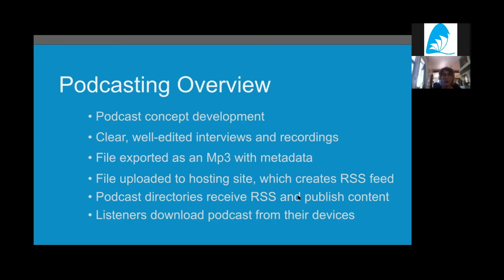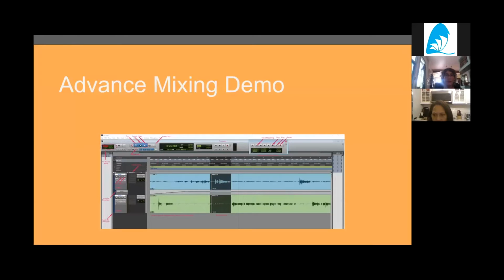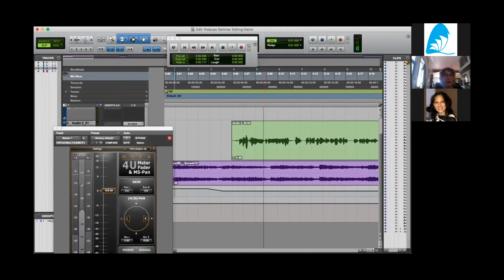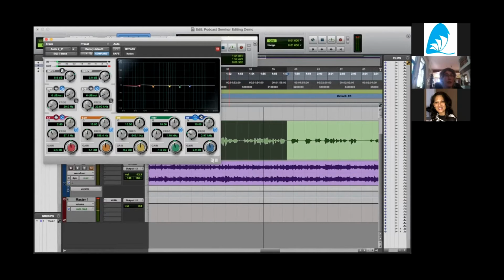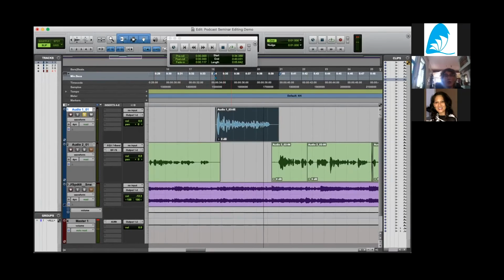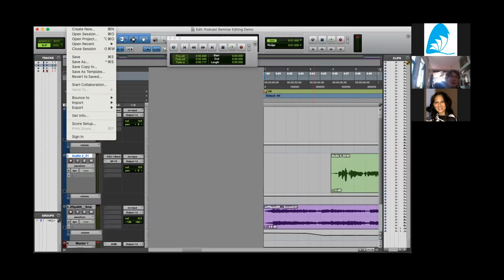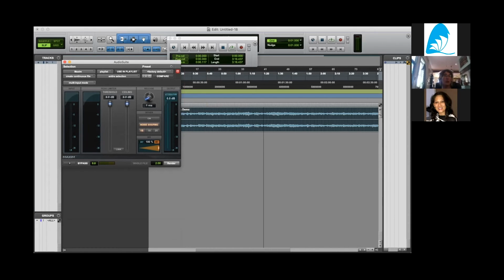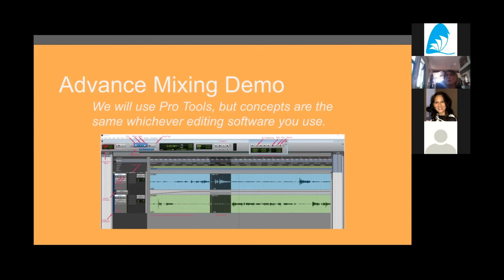Creative Experience Podcasting Seminar: Advance Mixing Techniques (10-18-2020)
This is the fourth workshop in a five-part podcasting seminar hosted by  Creative Experience Resources Specialist Honna Veerkamp in fall 2020.